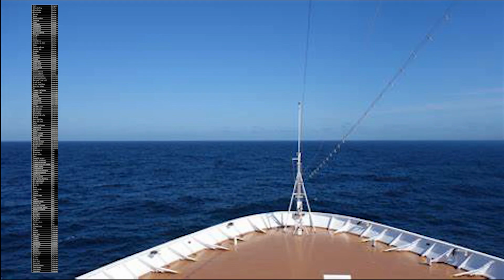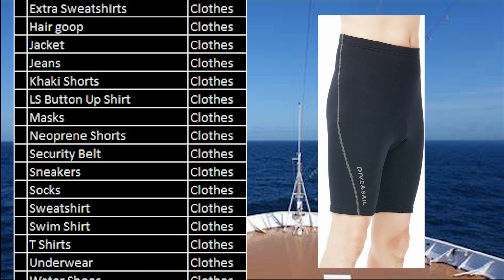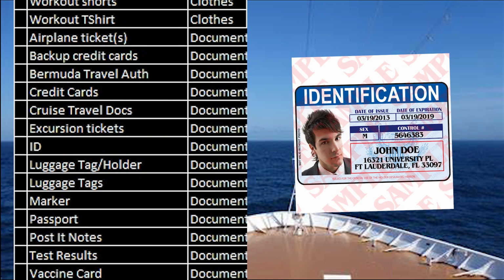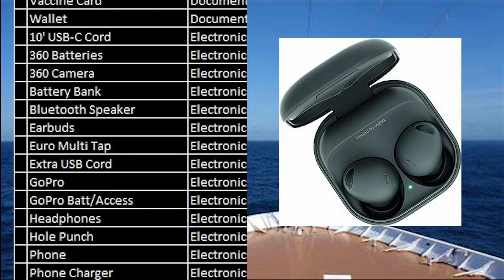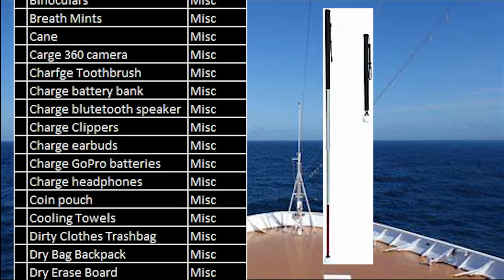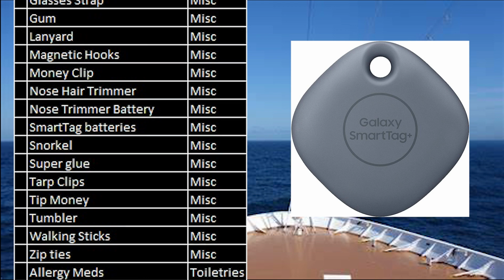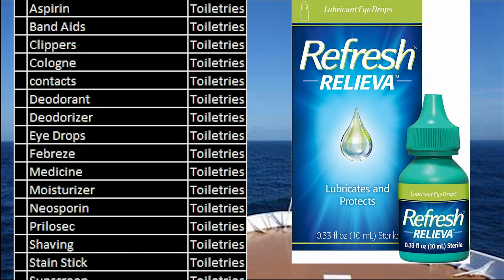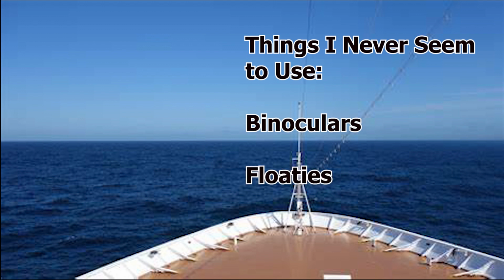My Cruise Packing List, In Detail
We go over each and every item in my cruise packing list, as well as backup items that go in my backpack.